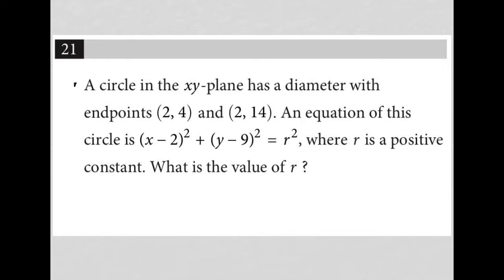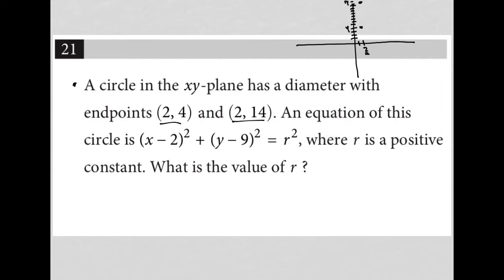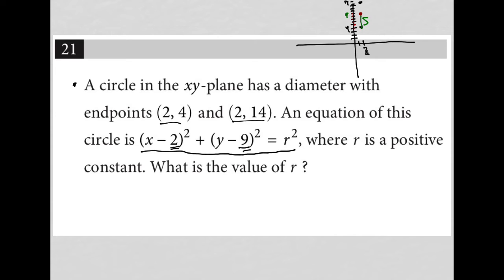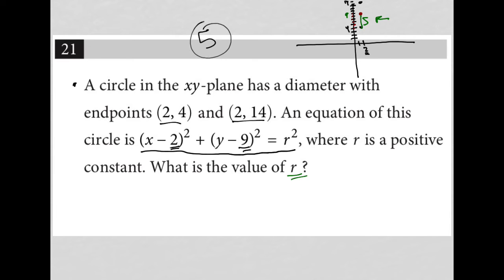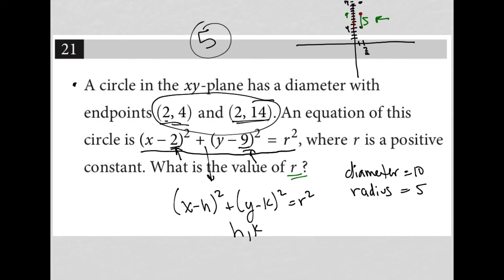A circle in the xy-plane has a diameter with endpoints (2, 4) and (2, 14). An equation of this...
Nonadaptive Digital SAT Practice Test 1 Module 1 Question 21:

A circle in the xy-plane has a diameter with endpoints (2, 4) and (2, 14). An equation of this circle is (x-2)^2 + (y -9)^2 = r^2, where r is a positive constant. What is the value of r?